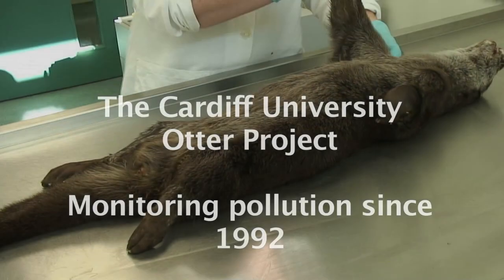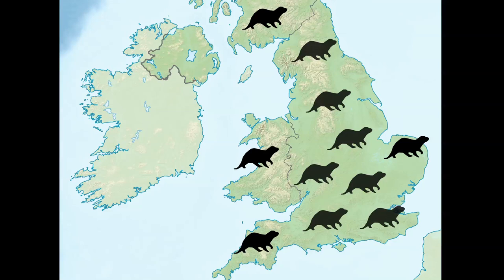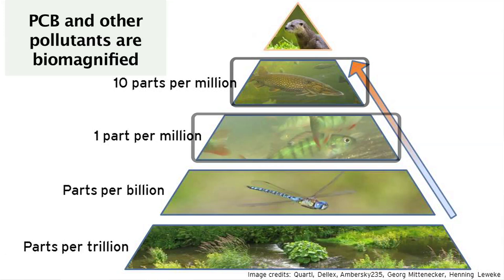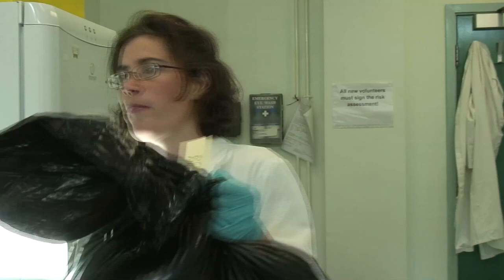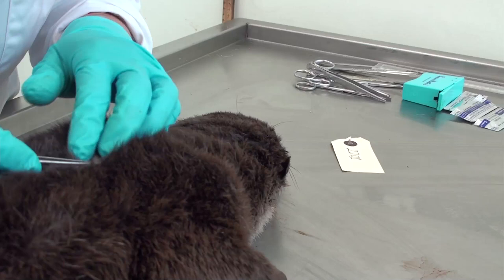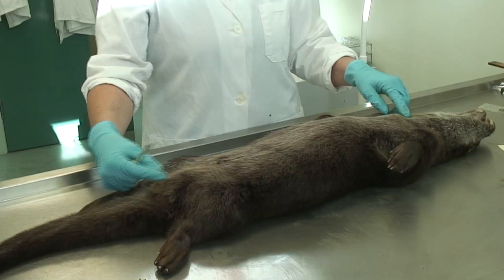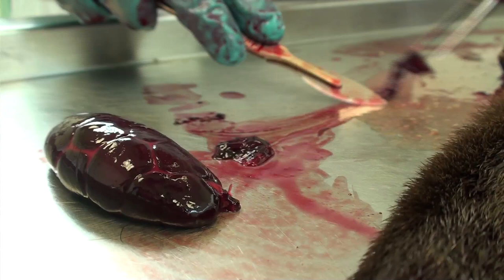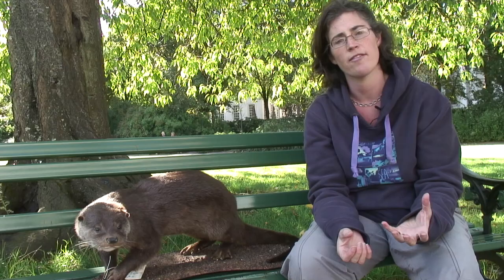Monitoring pollution in otters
Otters are at the top of their food web and concentrate (bio-accumulate) man-made toxic and/or non-biodegradable chemicals in their bodies. Samples taken from dead otters have been used to monitor pollution for around 20 years.

The otter project also investigate many other aspects of otter (Lutra lutra) biology and ecology.